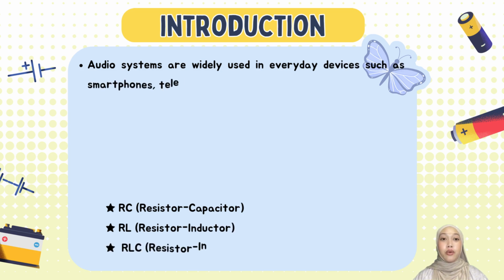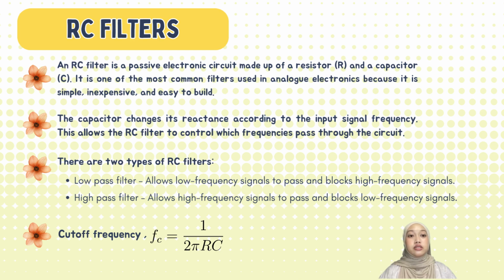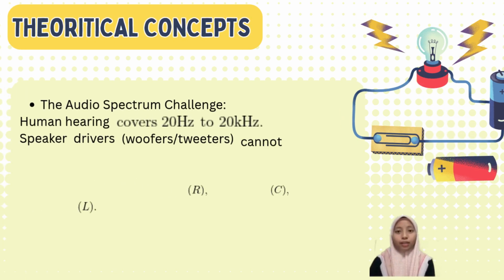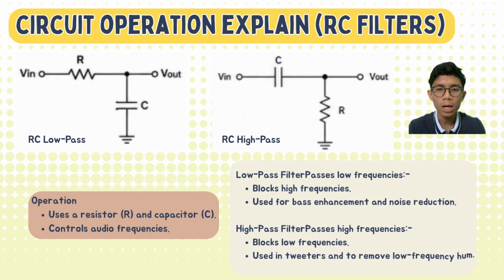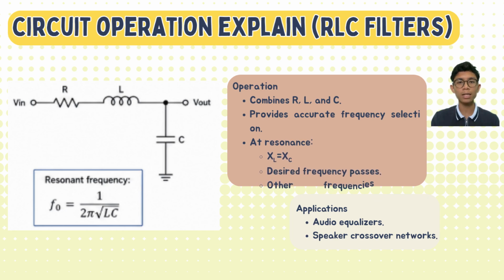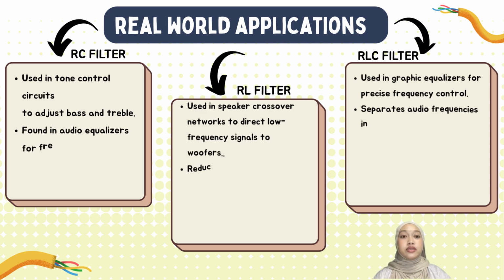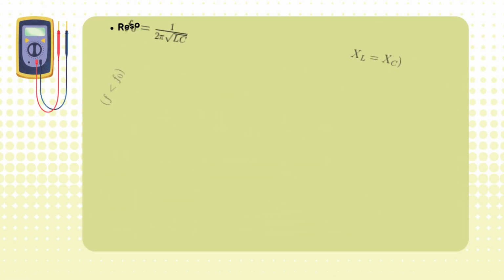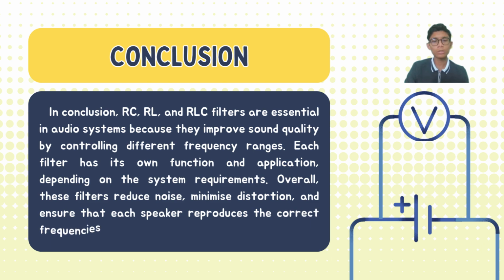VIDEO PRESENTATION PHY528: RC/RL/RLC FILTERS IN AUDIO SYSTEM (GROUP 7)